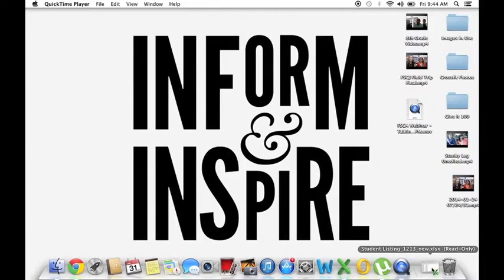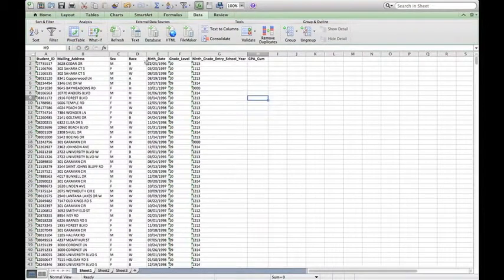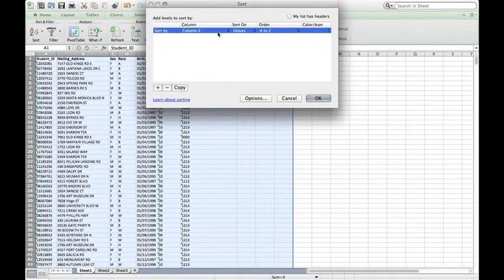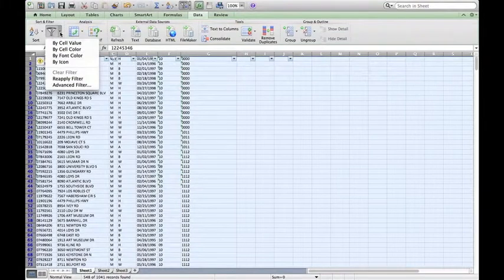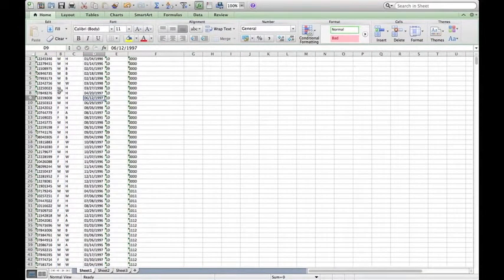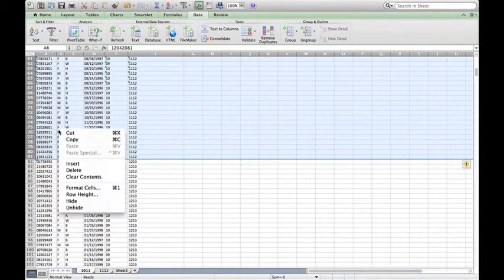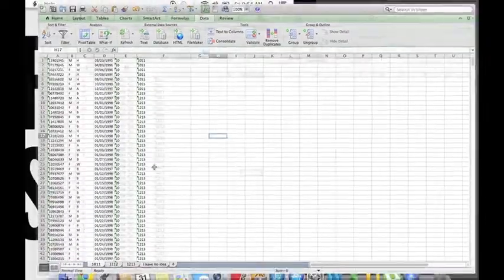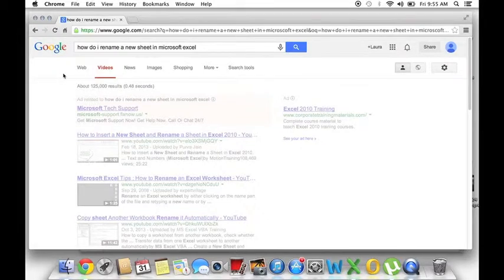Microsoft Excel Basics for School Counselors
Learn the basics of excel to enhance your school counseling practice: sort, filter, sheets, add/delete. Brush up on the basics or start from the beginning!